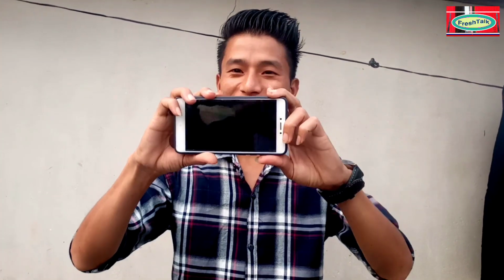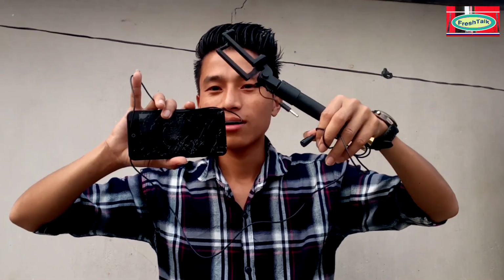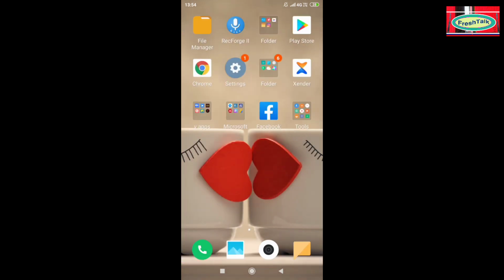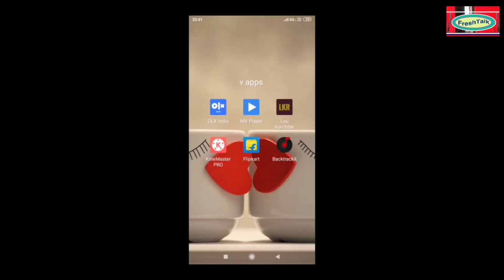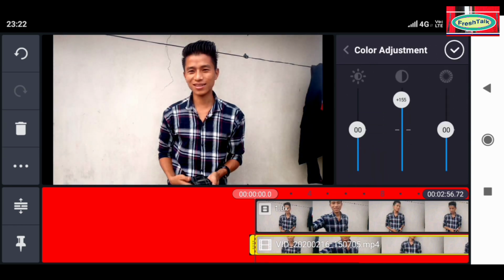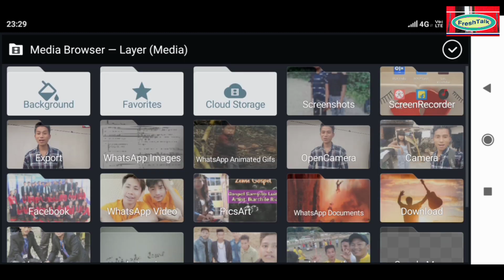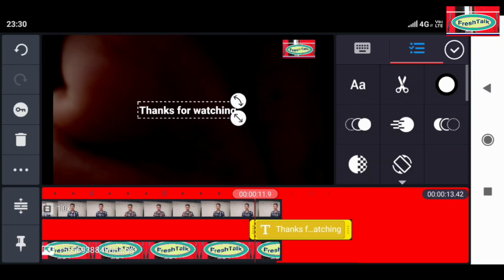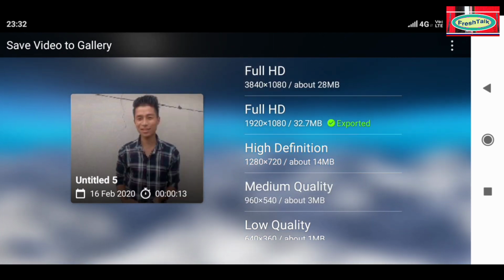How to Shoot and Edit the YouTube videos ll FreshTalk 2020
Hi views

This video is about the shooting and Editing of my youtube videos. New youtuber may gain by watching this video. How to edit, keisa video shoot kare.